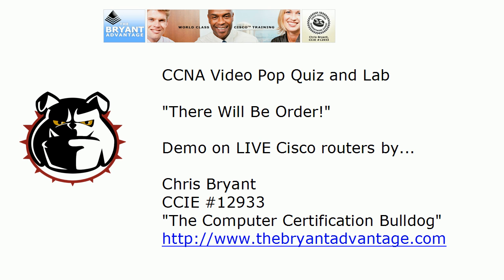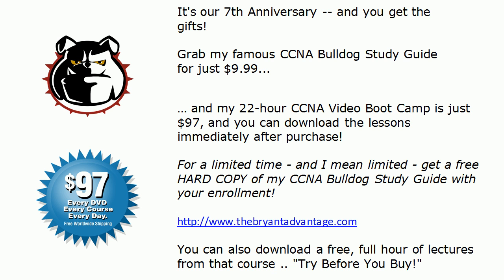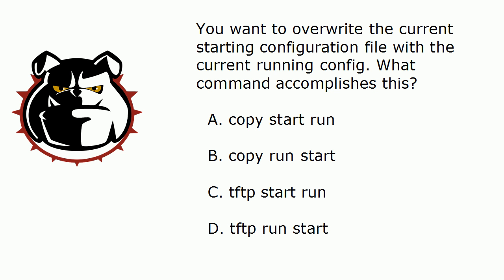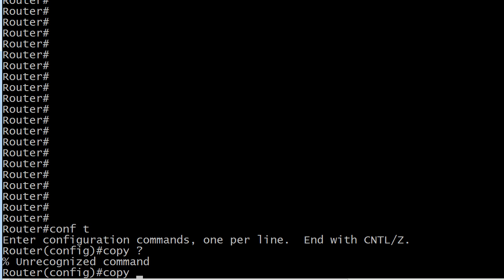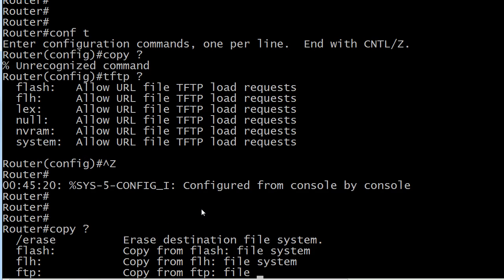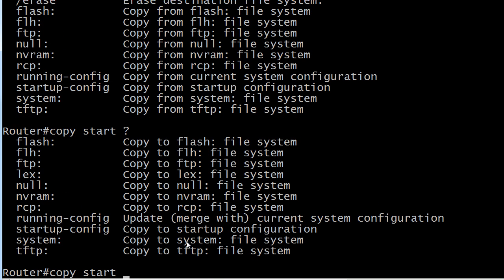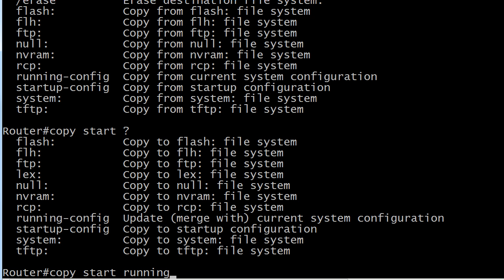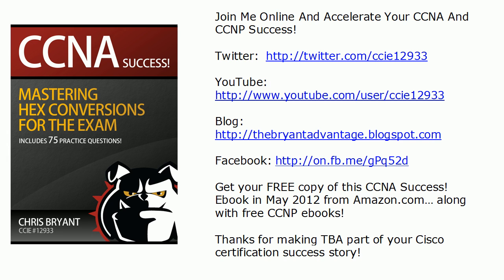CCNA And CCENT Video Lab: There Will Be Order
on my site for dozens of 3:00 Video Boot Camps, for a free hour of my CCNA On-Demand Video Boot Camp!

In today's CCNA and CCENT Video Lab, I'll present you with a practice exam question, and then we'll test the answer on live Cisco routers!

Chris Bryant
CCIE #12933
"The Computer Certification Bulldog"